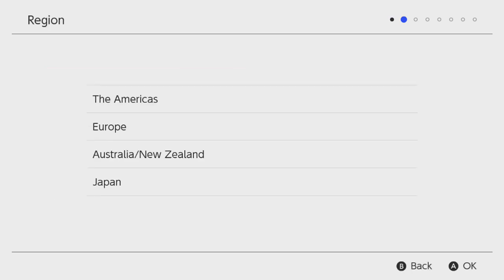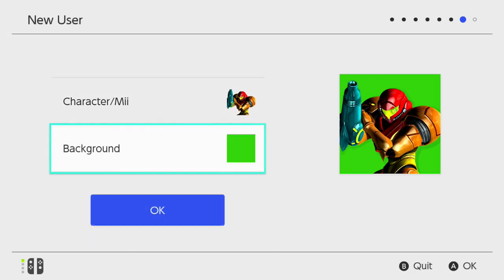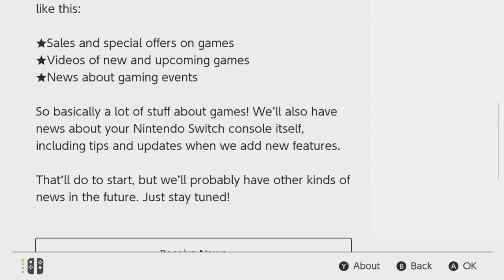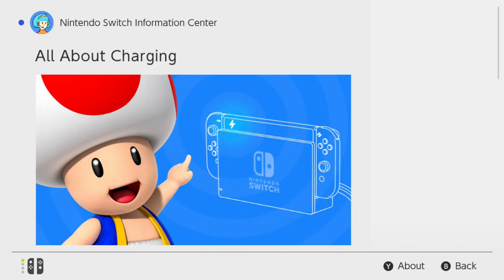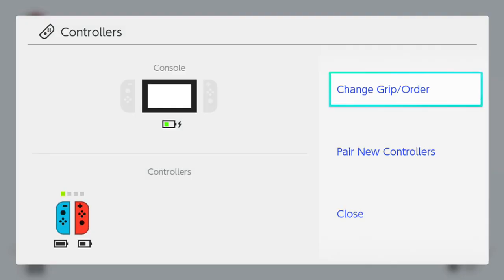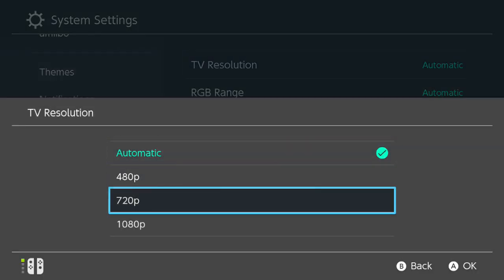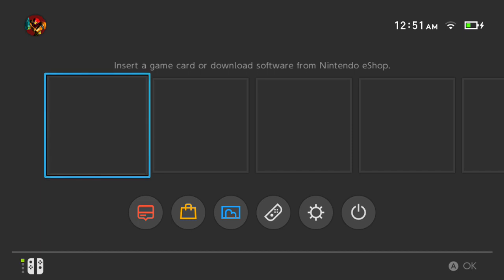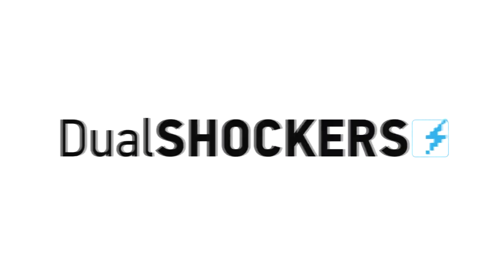Nintendo Switch Preview -- Setting Up the Console and Showing the OS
Nintendo Switch's launch is right around the corner, and DualShockers got some in-depth time with the home console before launch. Join us as we set up the Nintendo Switch and explore how the system functions, what the Nintendo Switch OS looks like, and what you can expect to see on Day 1.

Anything and Everything Gaming.